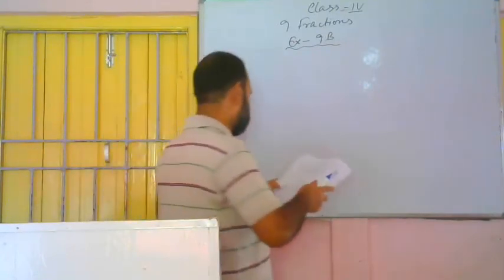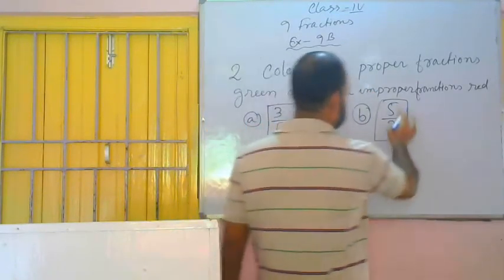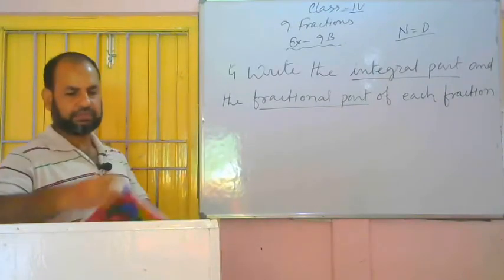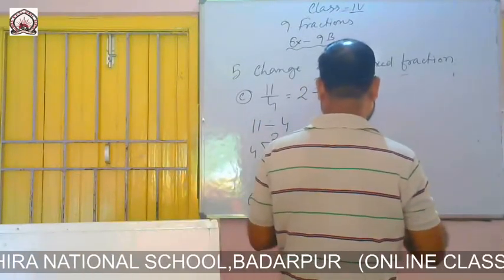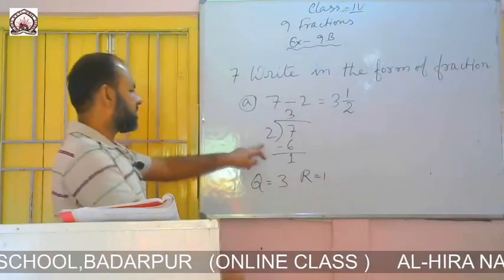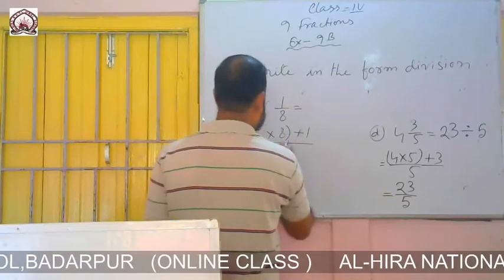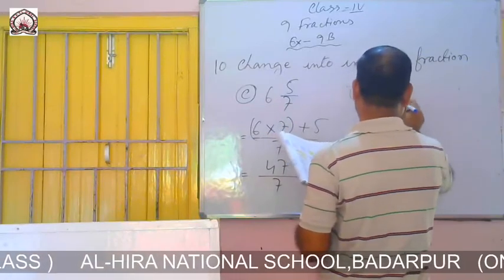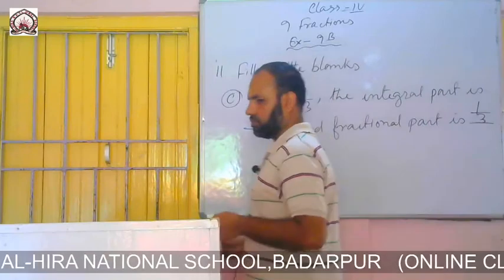Maths, Chapter - 9 (last part) of Class IV